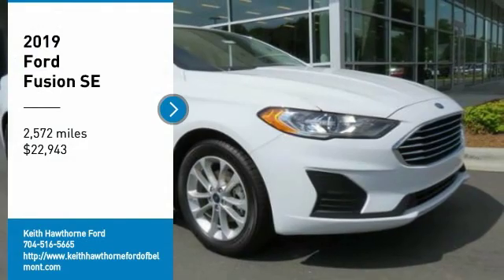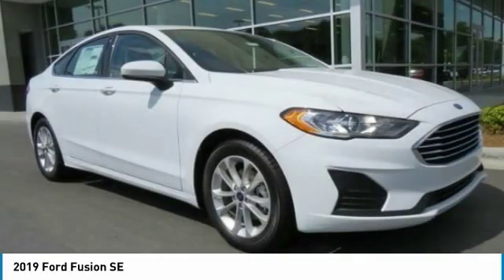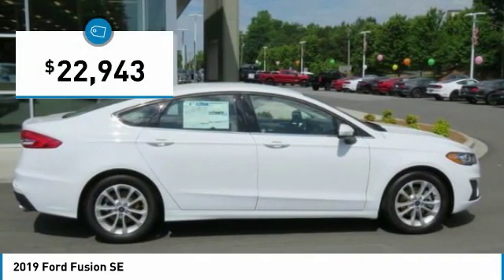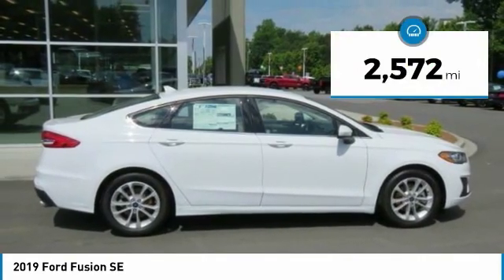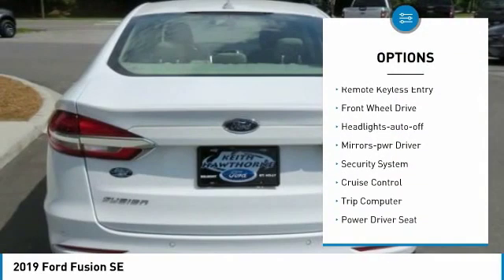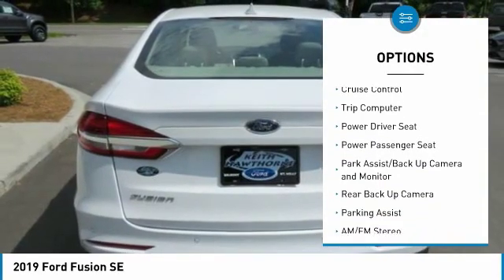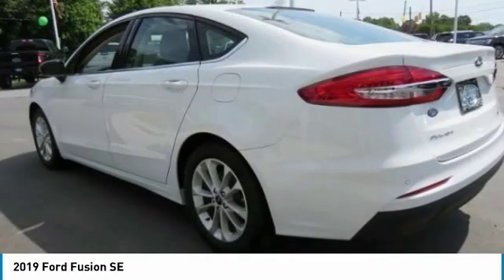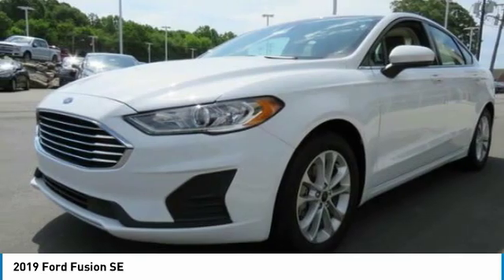2019 Ford Fusion 2019 Ford Fusion C92010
2019 Ford Fusion SE

617 N. Main St.

SE trim. FUEL EFFICIENT 34 MPG Hwy/23 MPG City! Onboard Communications System, Alloy Wheels, Turbo, Back-Up Camera, iPod/MP3 Input, Satellite Radio. Warranty 5 yrs/60k Miles - Drivetrain Warranty, KEY FEATURES INCLUDE: Back-Up Camera, Turbocharged, Satellite Radio, iPod/MP3 Input, Onboard Communications System. EXPERTS RAVE: The shapely front seats are supportive and well-bolstered. There's good front headroom and legroom, while tall doors help make entry and exit easy. Forward visibility is excellent, thanks to a high driver's seat, abundant glass, and narrow roof pillars. -newCarTestDrive.com. VISIT US TODAY: What Does Keith Hawthorne Ford Offer Drivers from Belmont, Charlotte, Gastonia, Shelby, Hickory, Mount Holly, NC, and Fort Mill, SC? Truly Exceptional Customer Service from Every Angle and most importantly the Keith Hawthorne Advantage on all new vehicles and certain used vehicles. Fuel economy calculations based on original manufacturer data for trim engine configuration. Please confirm the accuracy of the included equipment by calling us prior to purchase.